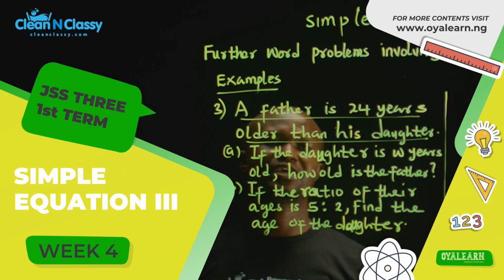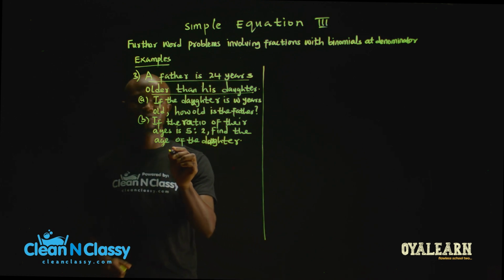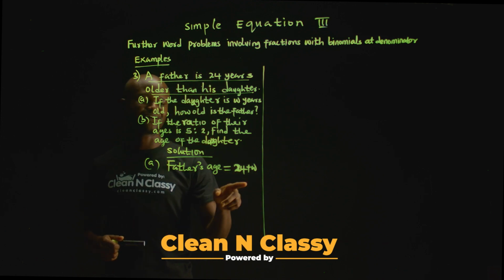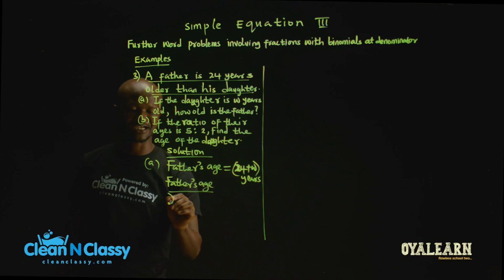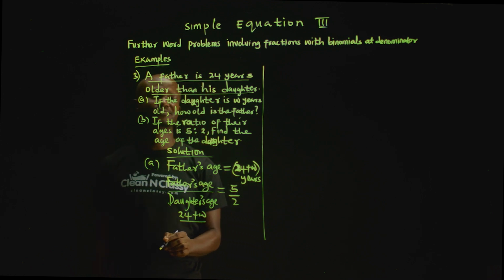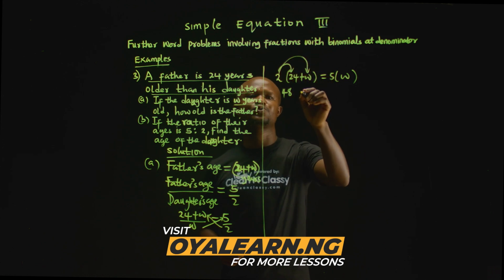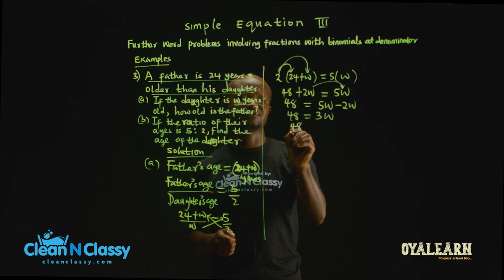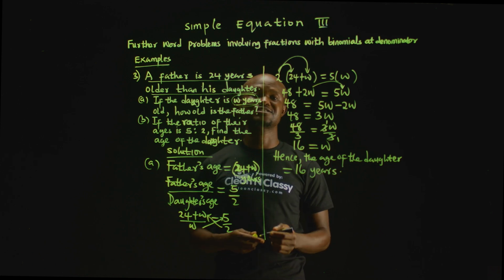JSS3 | Mathematics | Further word problems involving fractions with binomials at the denominator | 3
In this video, we explore the concept of simple equations, focusing on further word problems involving fractions with binomial at the denominator, and making them easy to understand.

- How to identify, interpret, and solve problems on word problems involving fractions with binomial at the denominator.